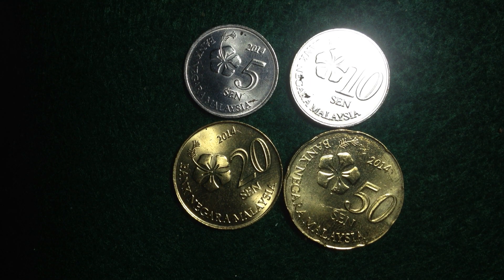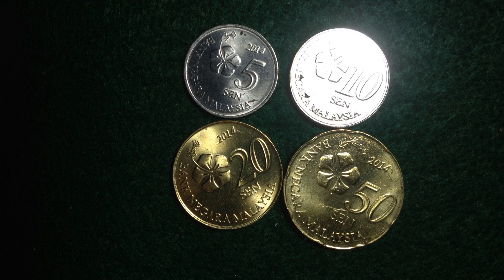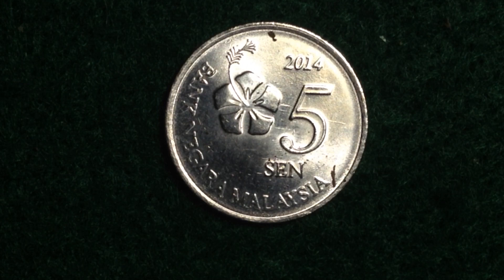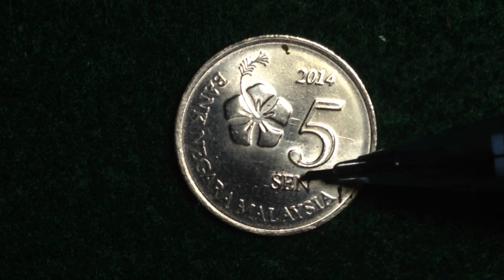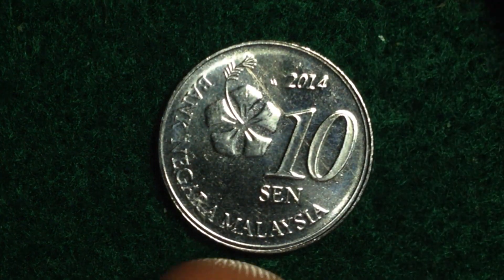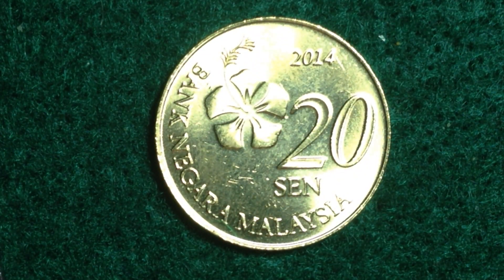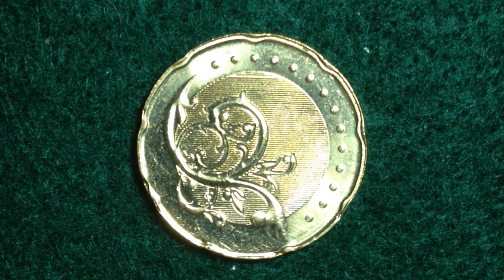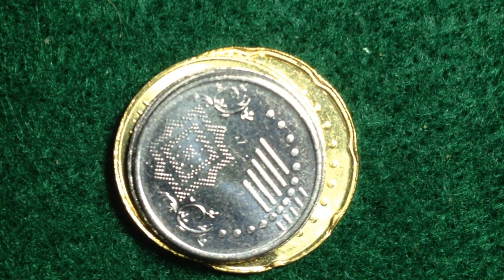10 - 50 Sen Coin Collection Of Malaysia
Country Malaysia
Type Common coin
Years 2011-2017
Value 50 Sen
0.5 MYR = 0.12 USD
Metal Nickel-brass clad Copper
Shape Round

Country Malaysia
Type Common coin
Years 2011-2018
Value 10 Sen
0.1 MYR = 0.025 USD
Metal Stainless Steel
Shape Round